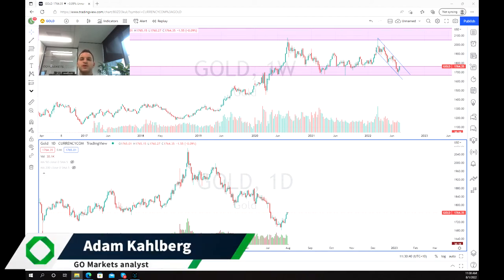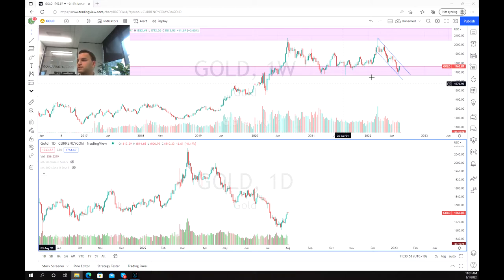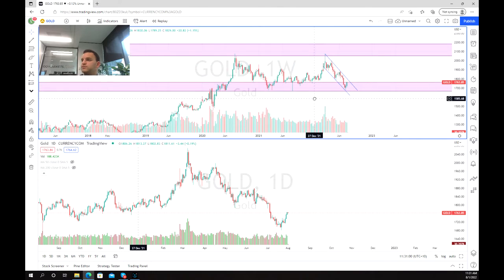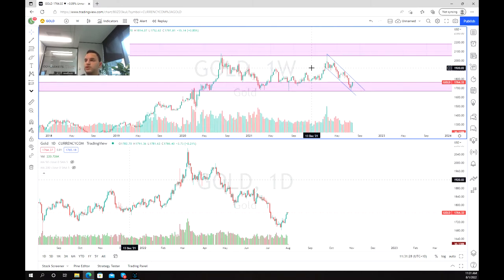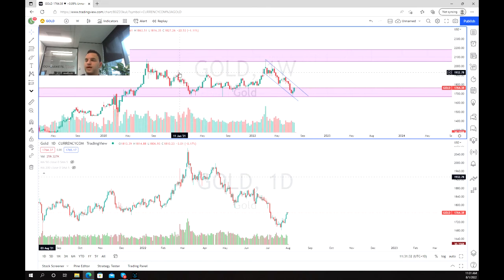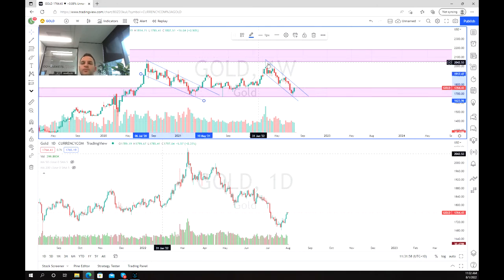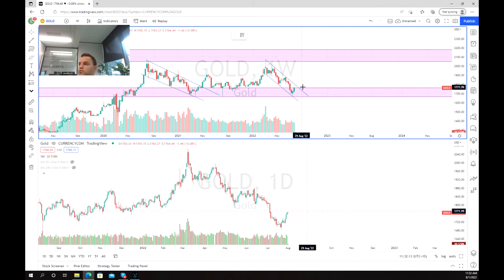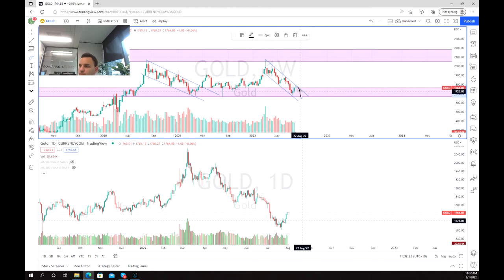Short term Trading opportunity on Gold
Gold has continued its fall from its peak, however as it build nears its recent long term support potential trading opportunities are beginning to present themselves.